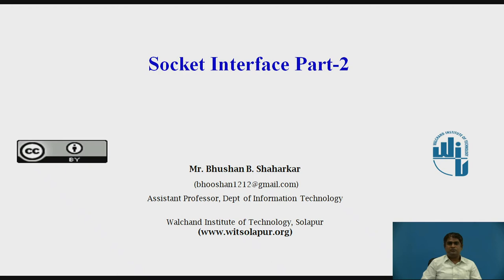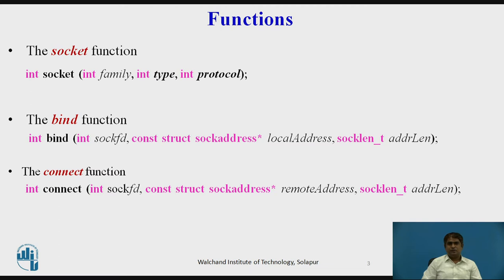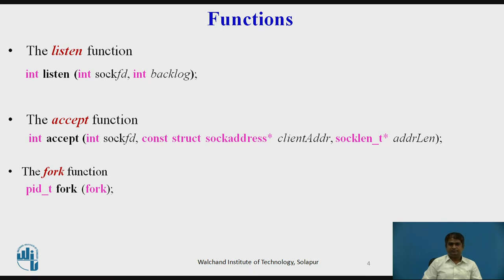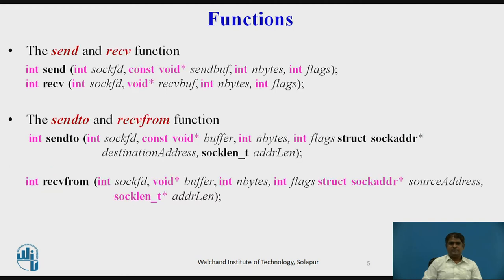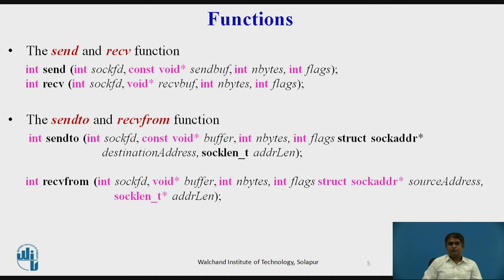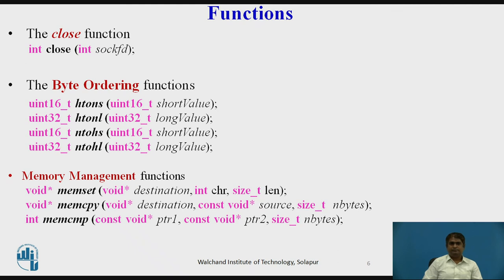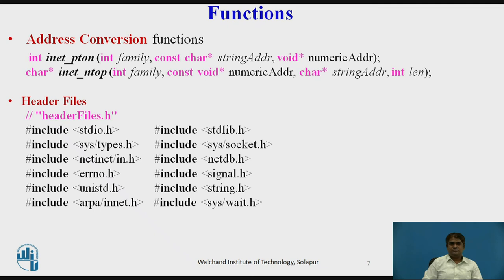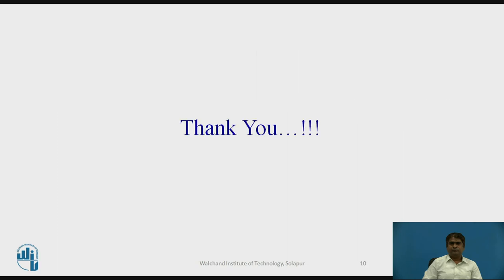Socket Interface Part-2